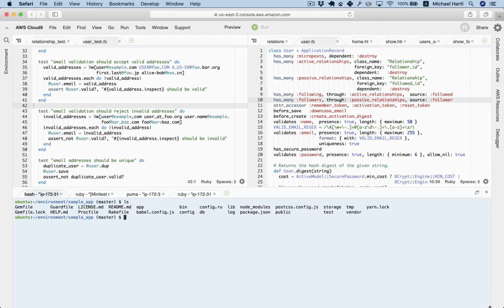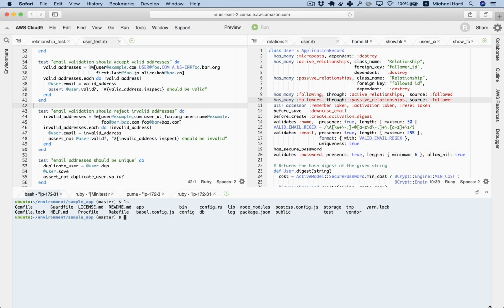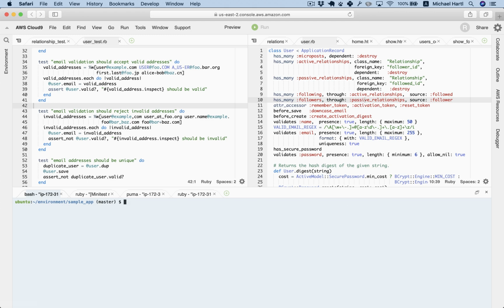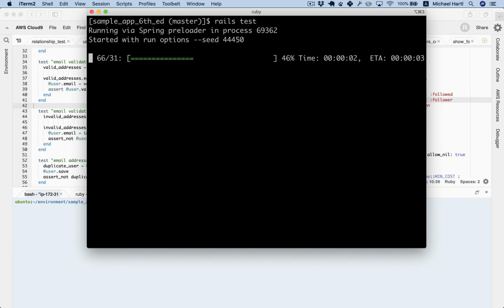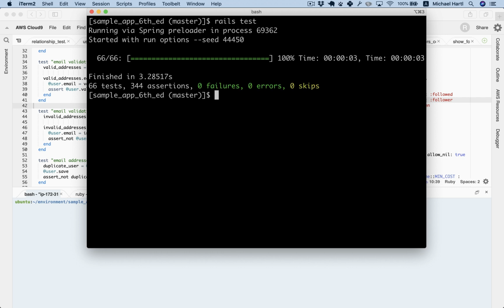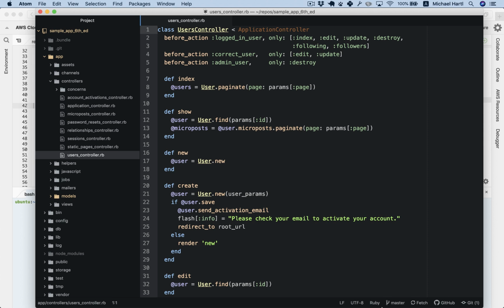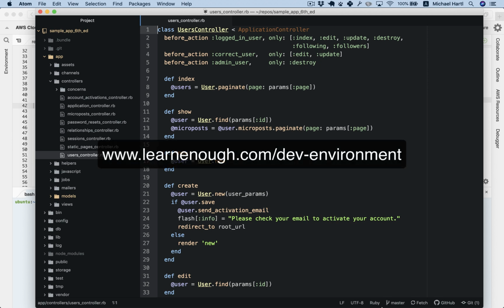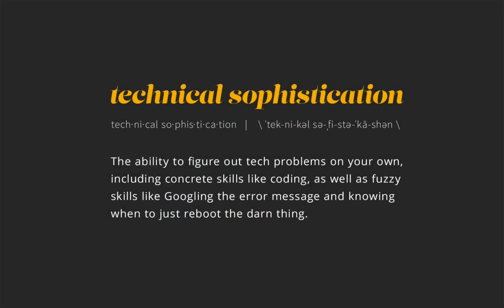Section 1.1: “Up and running”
This is the video for Section 1.1: “Up and running” from the Ruby on Rails Tutorial by Michael Hartl. The corresponding book section is available for free